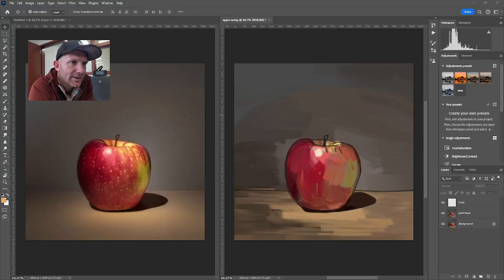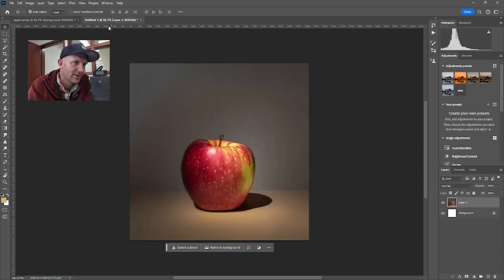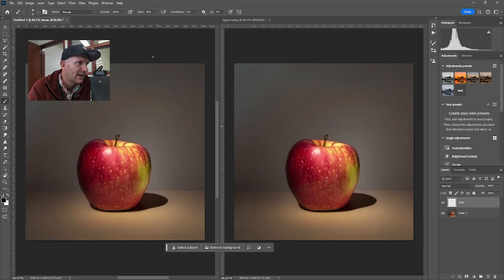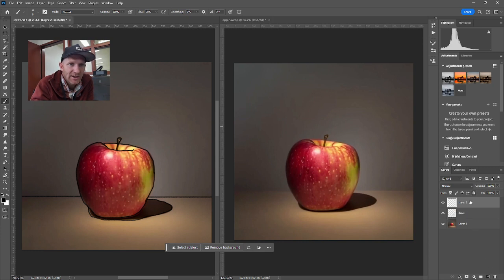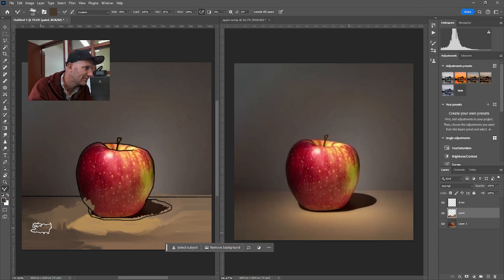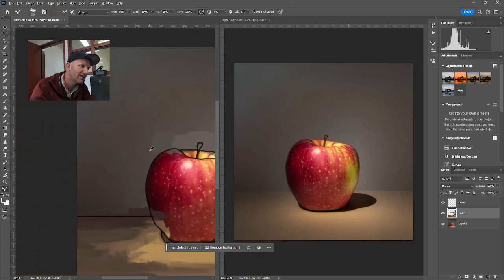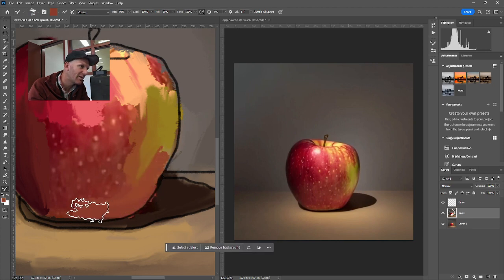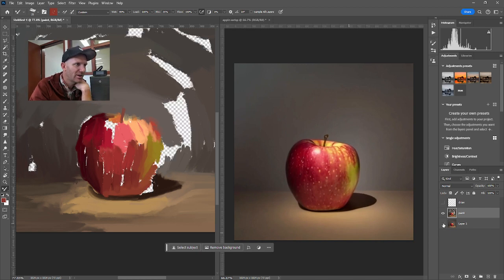B14 14.1: Painting an Apple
In this exercise you will digitally paint an apple in photoshop using a Kyle's Real Oils Brush - 01. Please watch the demo for pointers and ask questions if you get confused.